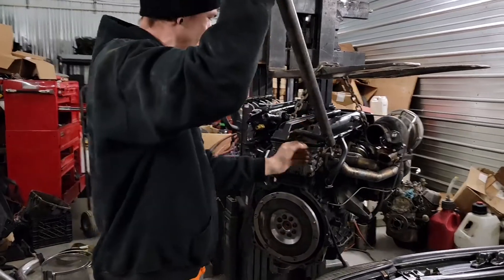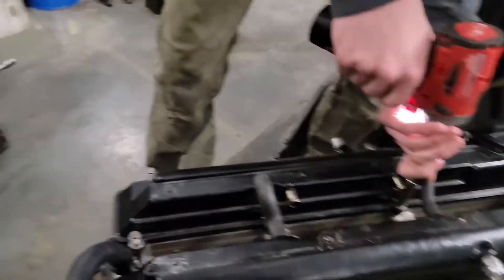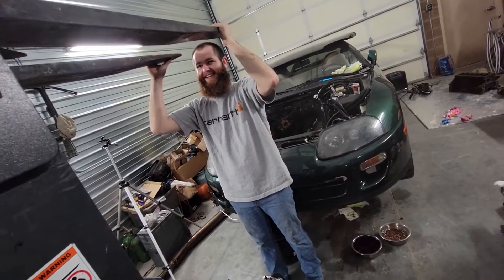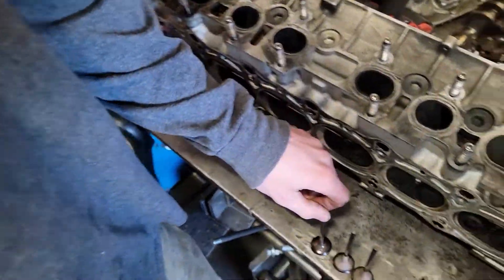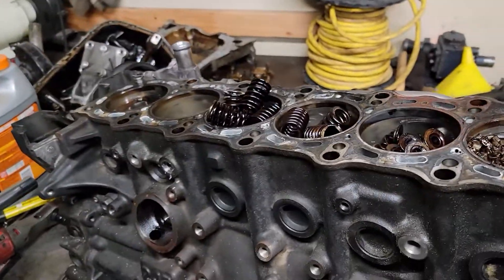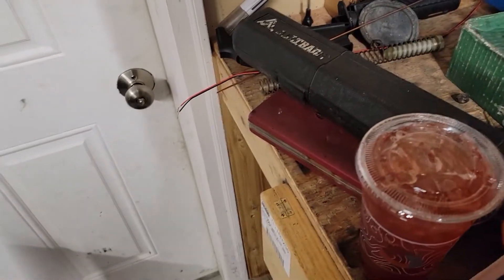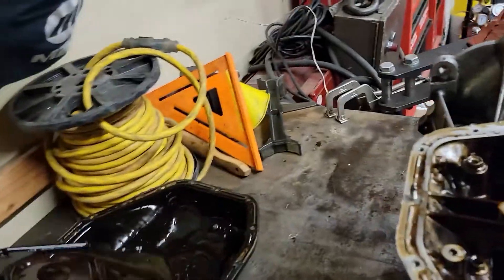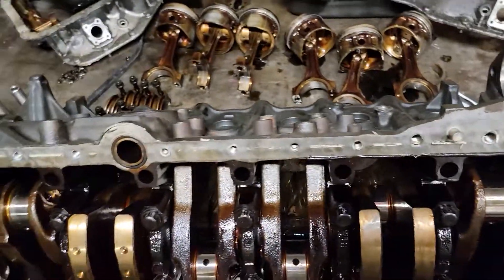2jzgte Engine Disassembly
Taking apart the Mk4 supra engine and finding out why it was down on power.

For the winner of the T-Shirt from the last video, we've posted on one of our Subscribers discussion page on their YouTube channel.

Currently have a ton of back logged clips, we hope to put out some more soon!